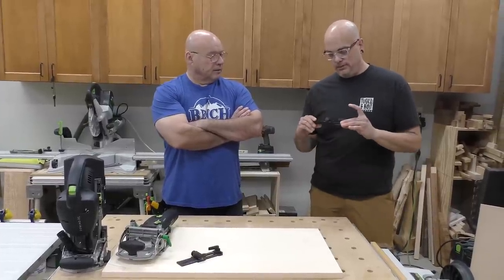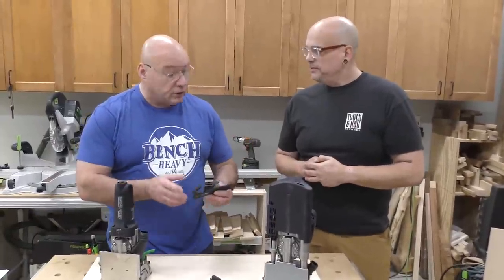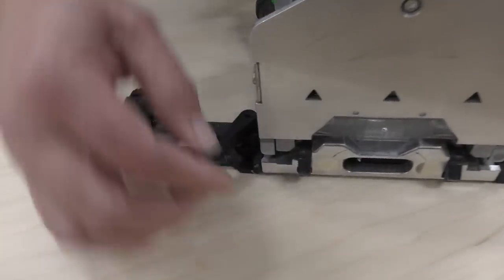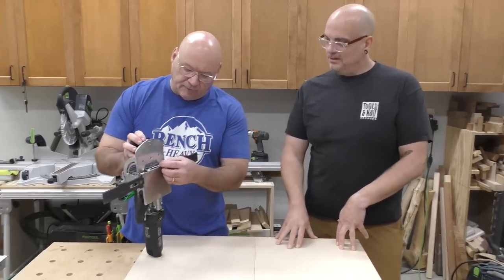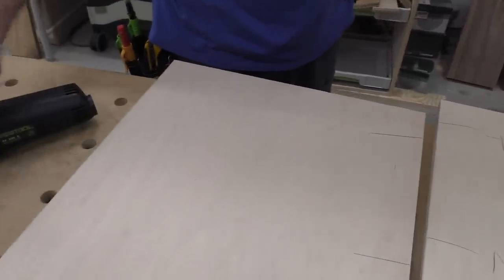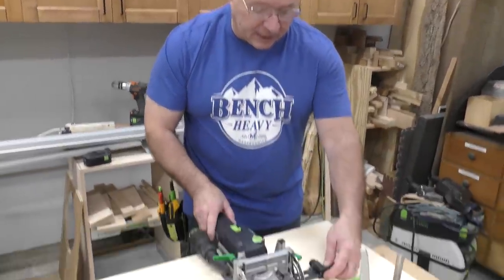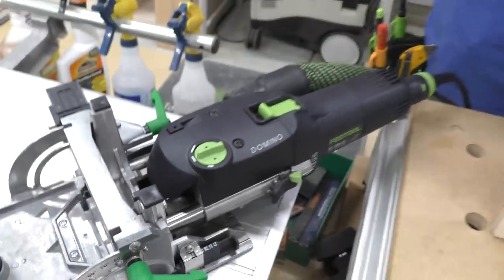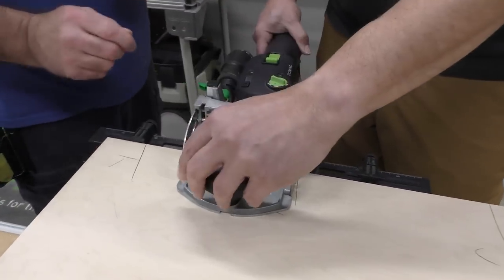Well Kept Domino Secret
Have you purchased a Festool Domino? If so, you may have asked yourself what the plastic wings are for that are floating around in the bottom of your Systainer... Wonder no more! in this video Sedge walks us through exactly what the "wings" are and how they help with repeatability. Thanks for checking out our latest video and don't forget to be positive and stay sharp!

Festool Domino
Festool Domino XL

Quick links to a few of our most used tools in the shop:
NEIKO Calipers
PICA Marker
Woodpeckers Saddle T